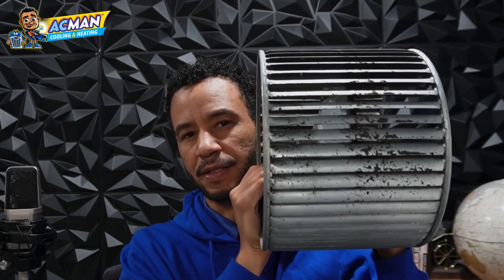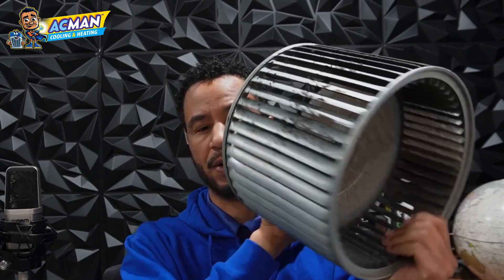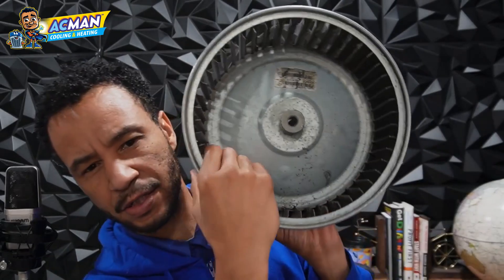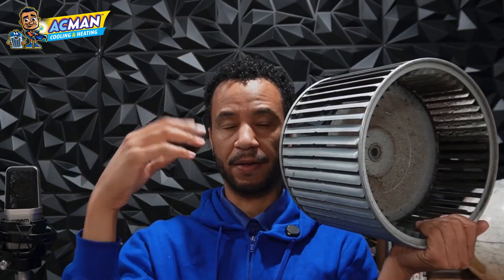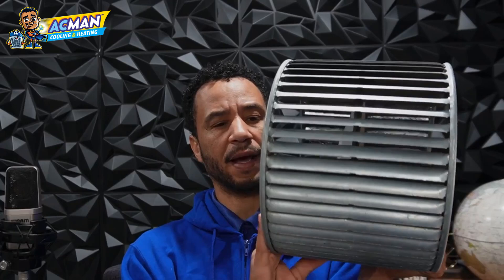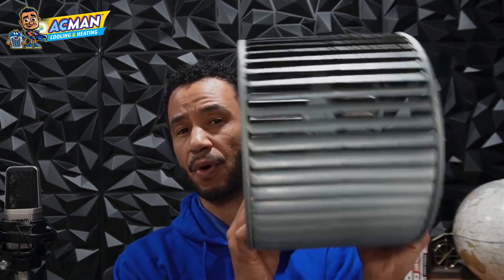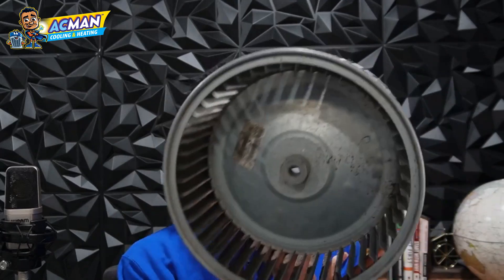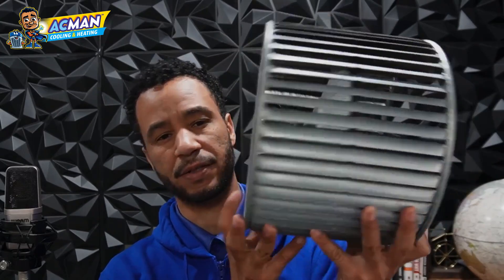Why You NEED To Clean Your HVAC Fan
Welcome to A/C Man Heating and Air, your trusted veteran-owned HVAC service provider in Fayetteville, NC. With over 20 years of dedicated service, we specialize in Fayetteville HVAC repair, maintenance, and installations, ensuring your home remains comfortable year-round. Our team of certified professionals is committed to delivering top-notch solutions to meet the unique needs of Fayetteville's climate and our esteemed retired military community. AC Man is a Highly Rated, Reputable HVAC company in Fayetteville. Michael James Johnson HVAC Tech and Fayetteville NC AC Contractor

Services We Offer:
HVAC Repair Fayetteville NC
HVAC Maintenance & Tune-Ups
Heating and Air Conditioning Installations
Energy-Efficient HVAC Solutions
24/7 Emergency HVAC Services

Why Choose Us:
20+ Years Serving Fayetteville, NC
Expert, Certified HVAC Technicians
Commitment to Customer Satisfaction
Tailored Solutions for Retired Military Veterans

For reliable HVAC services in Fayetteville, NC, reach out to A/C Man Heating and Air. Let us be the heroes for your home's comfort.

Thank you for choosing A/C Man Heating and Air – Fayetteville, NC's premier HVAC service provider.

AC Man Heating and Air Fayetteville NC
Michael James Johnson HVAC Tech